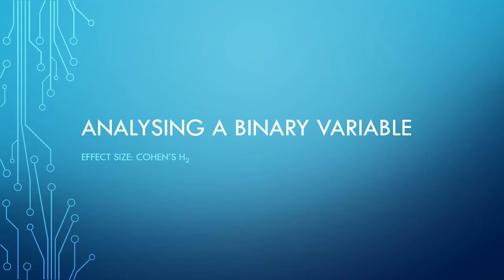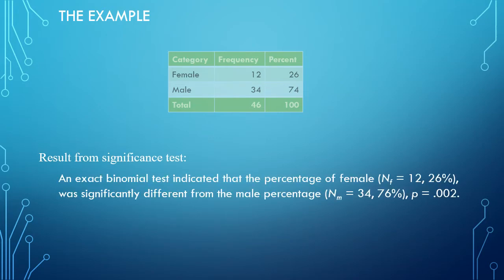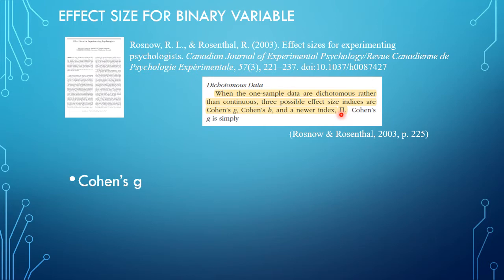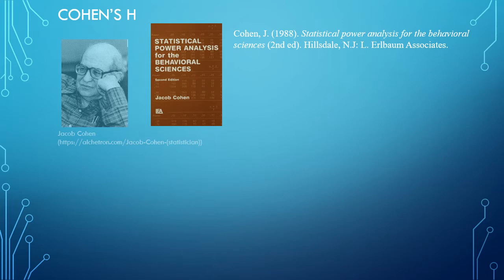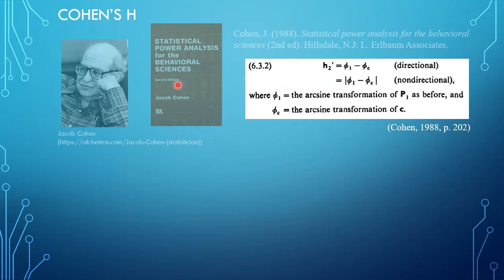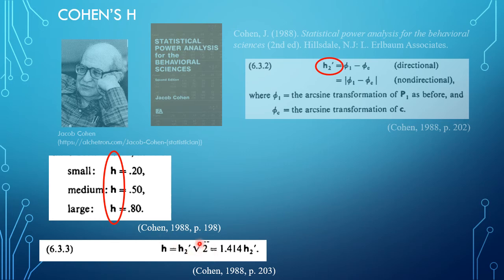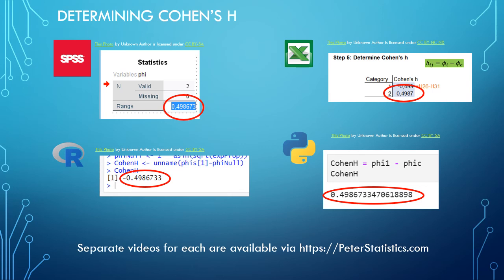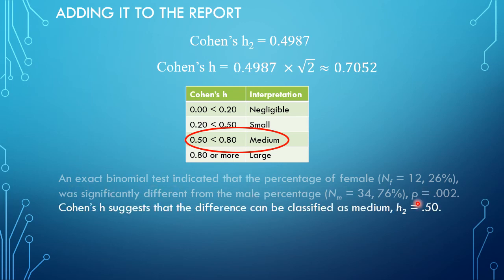Concept - Cohen h (one-sample) - Effect size for binomial test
Cohen's h for one samples, is one possible effect size measure to go with a binomial test. In this video I briefly discuss this effect size measure.